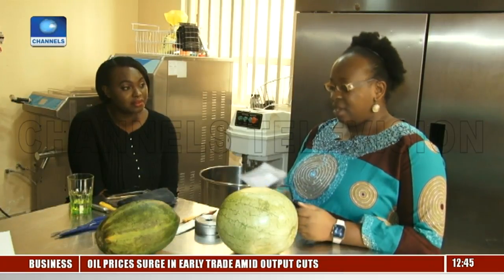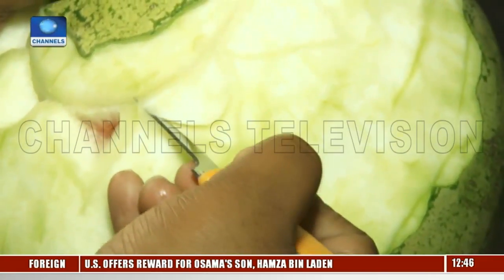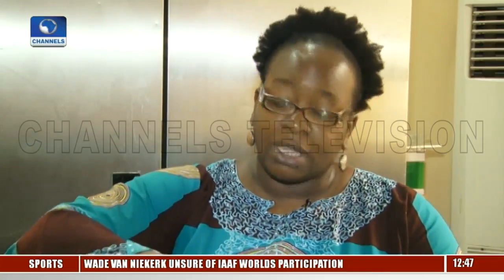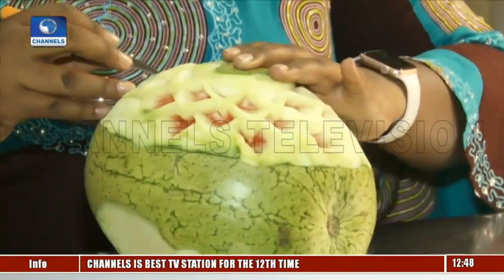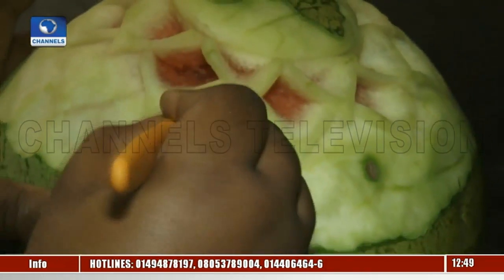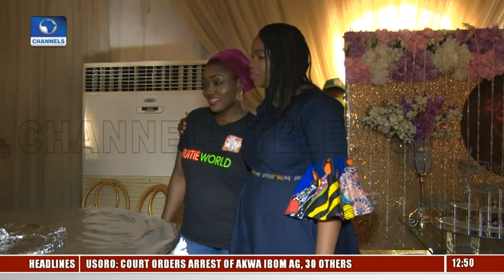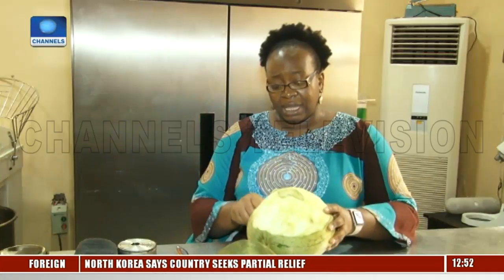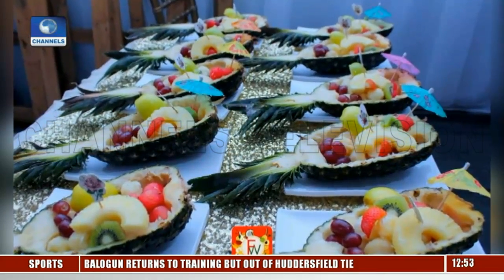Trend Of Fruit Businesses At Social Events Pt.2 |Community Report